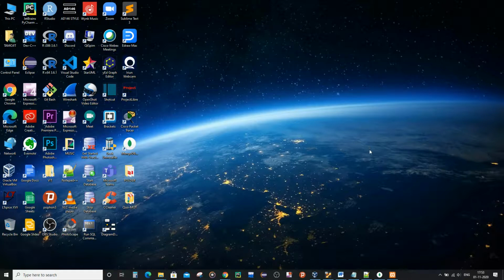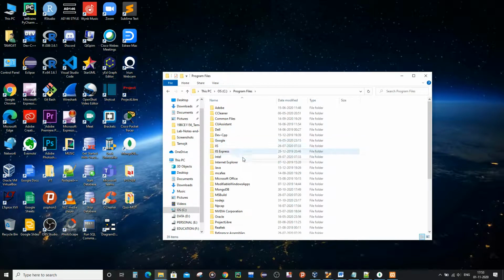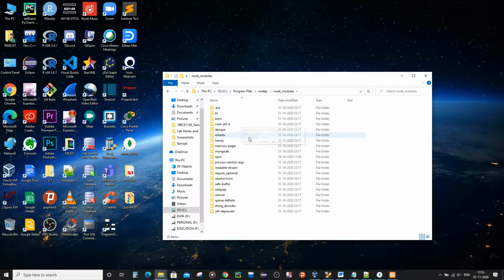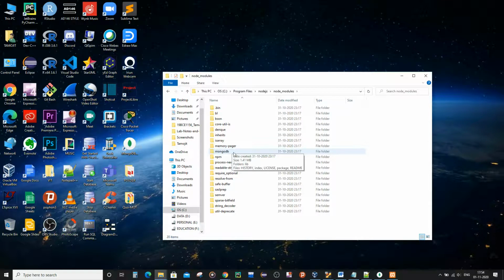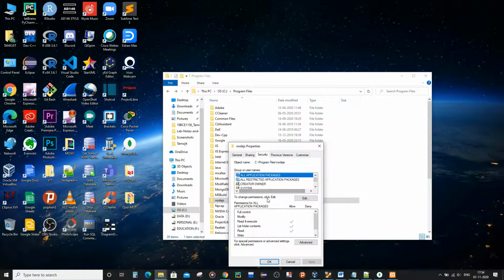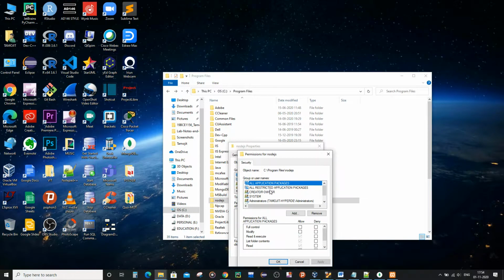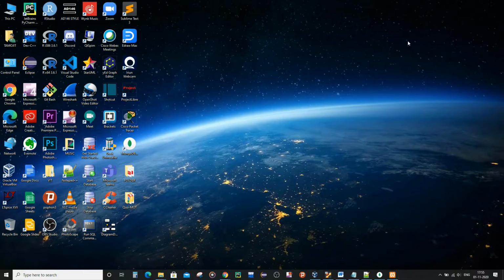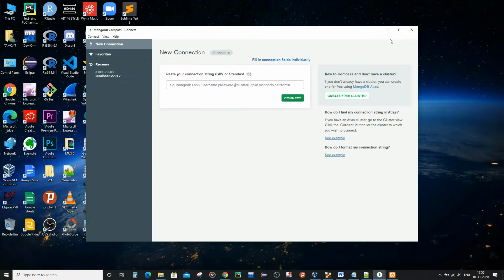Resolving the problem of installing MongoDB inside Nodejs (From command prompt) || 100% Success!!!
Hello Friends,

Hello viewers, in this short video I explained how you can resolve the problem of 'mongodb' module installation inside your node.js folder, from the command prompt. In many systems, normally the initial configuration doesn't allow to do that. So, here's the quick solution to that as I figured that out in my case.

Hope you like my video and have a nice day!